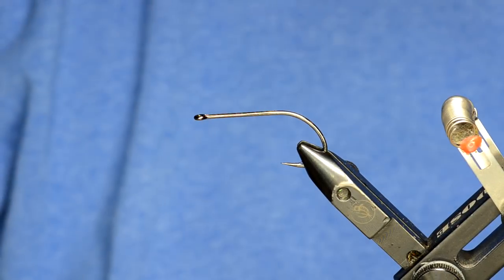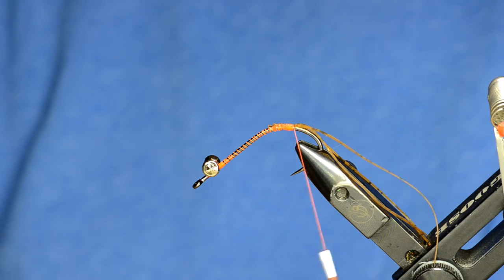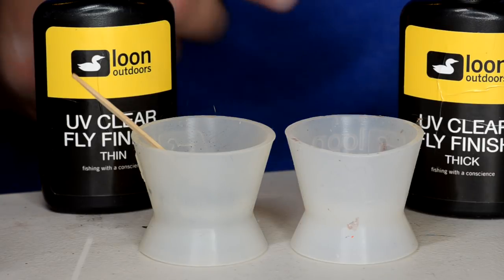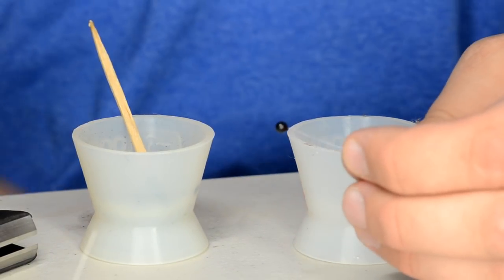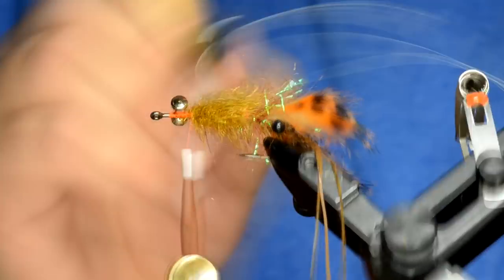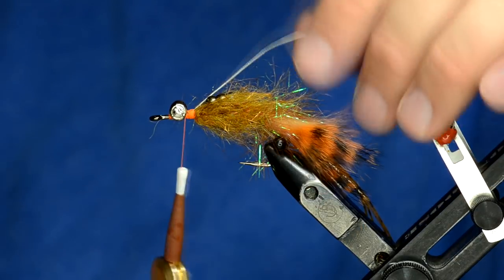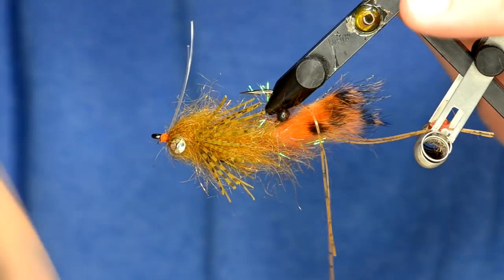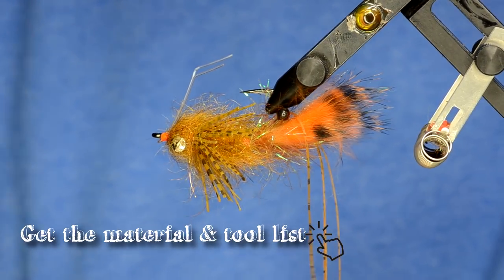El Crawcito by Fly Fish Food